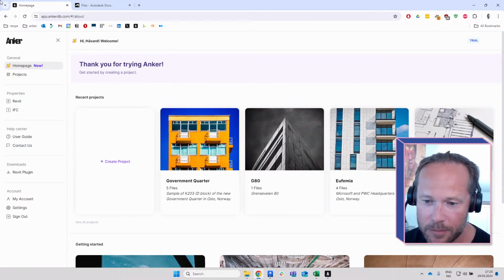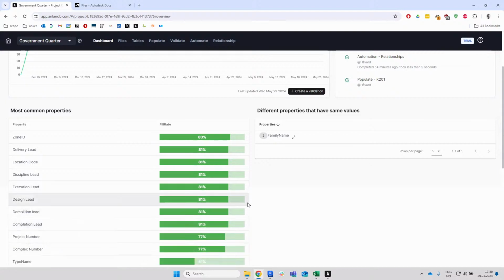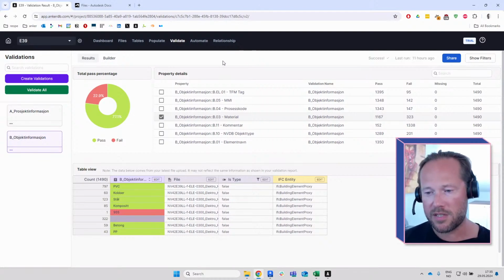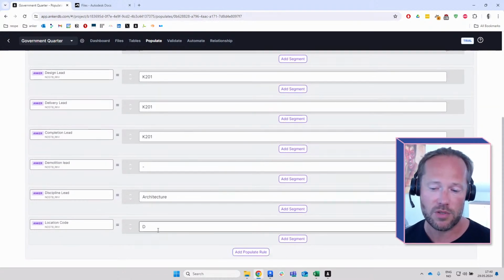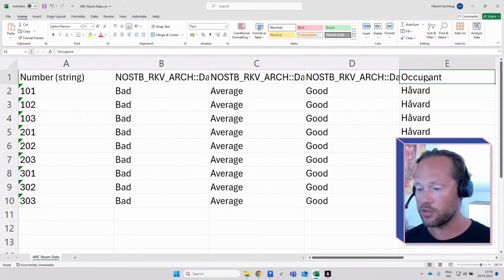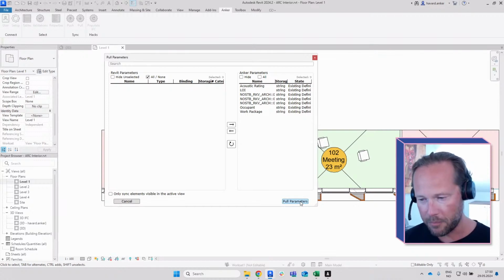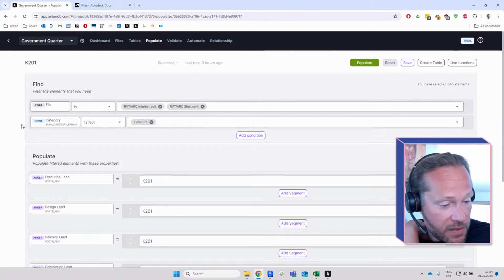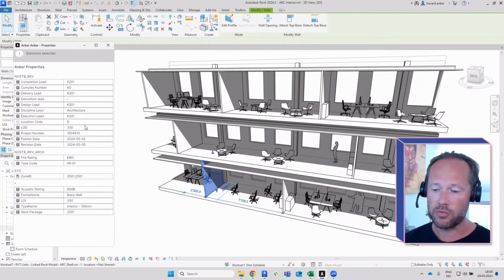Anker: Create, Validate and Automate BIM data on the cloud with Havard Vasshaug | BIM Pure Live #076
Havard Vasshaug is the co-founder of Anker. Anker is a cloud app to create, validate and automate BIM data. Work with any BIM tool, collaborate with anyone, and stop getting stuck in locked ecosystems.

⚓ How Anker aims to make BIM data easily accessible to everyone
⚓ Mass populate data from Revit
⚓ Validate BIM data and report back
⚓ Work with IFC without headaches

Timestamps:

0:00 - Pre-show music
0:31 - Intro & announcements
4:38 - Chatting with Håvard
8:22 - The origin of Anker
12:31 - Future of Revit files
17:34 - How does Anker enable BIM data?
25:44 - How Anker works?
32:16 - Validate BIM data
35:54 - Mass populate data
41:05 - Automate room data between Anker and Revit
50:46 - Q&A
54:07 - Which BIM data can be managed with Anker?
56:13 - Q&A
57:51 - Anker workflow demo
1:00:56 - Q&A
1:07:27 - Announcements & closure
1:09:38 - Post-show music